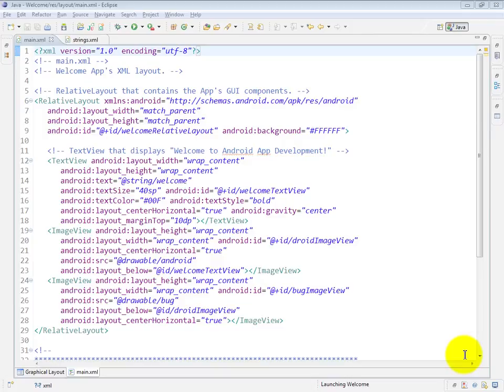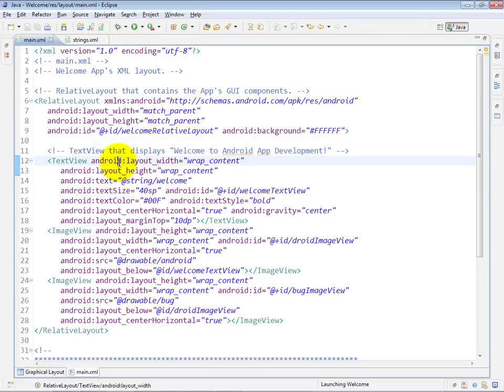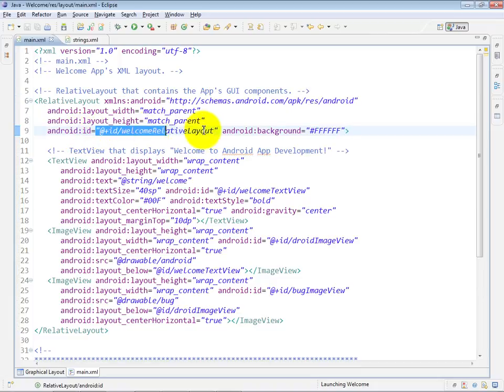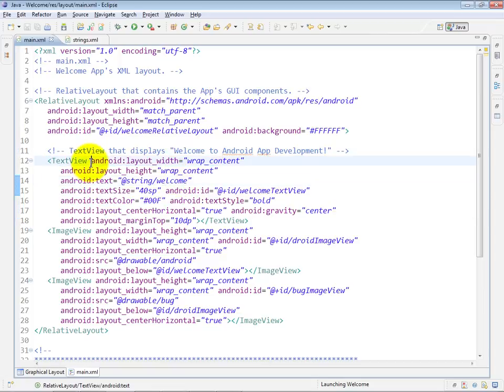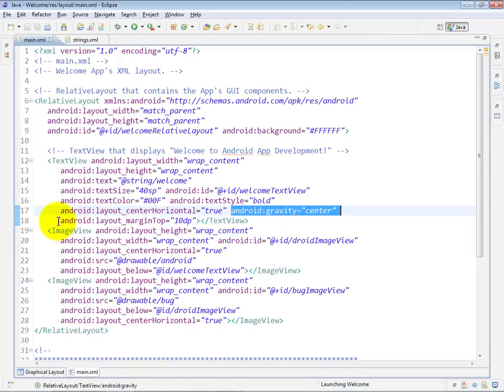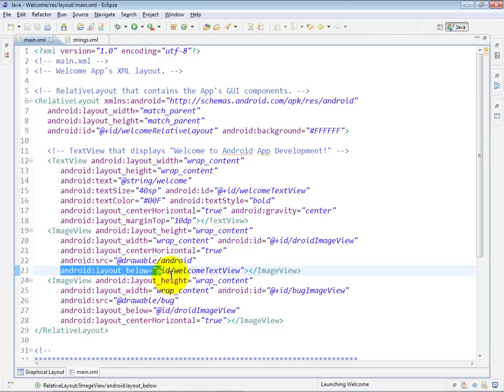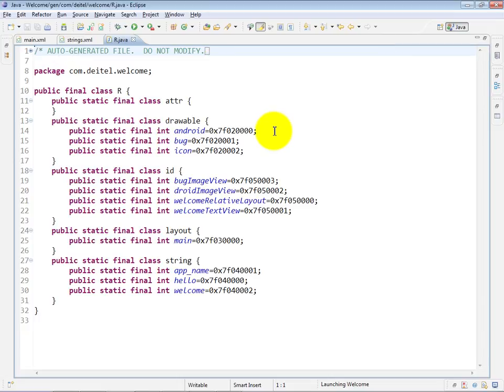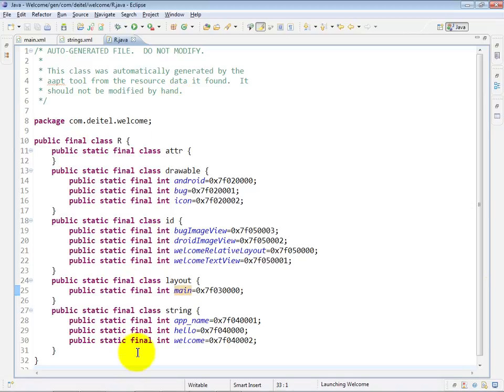lesson03 08 Examining the XML files